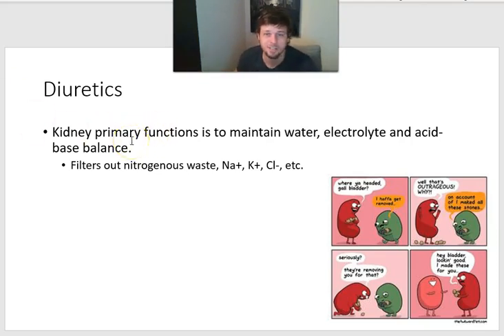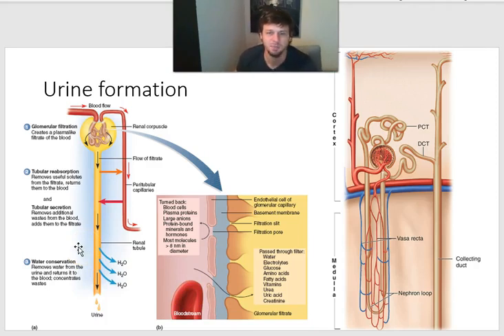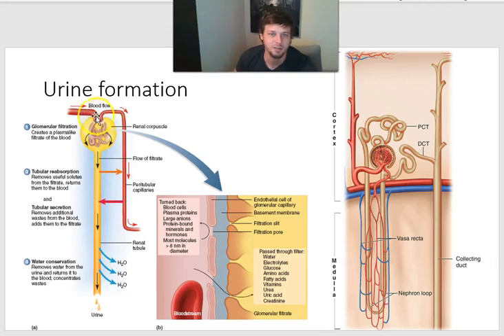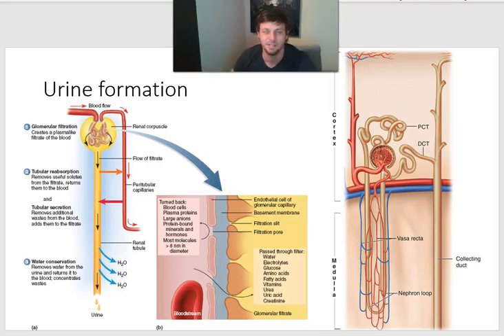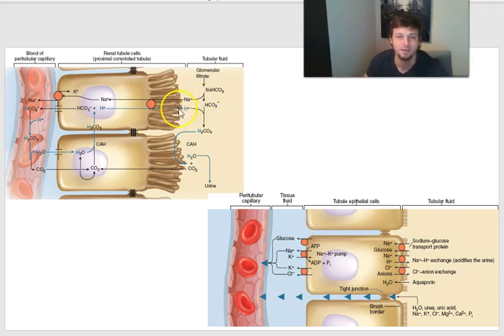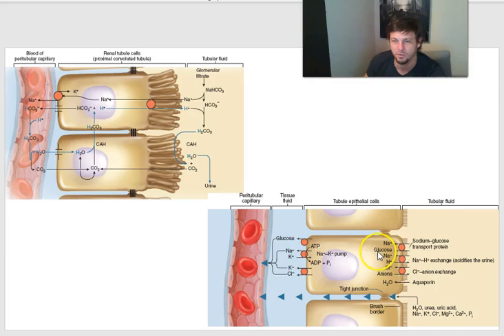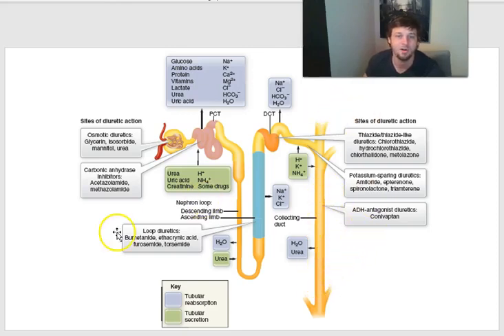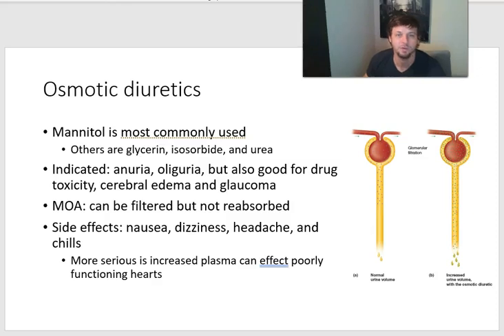pharmacology: kidney urine formation physiology